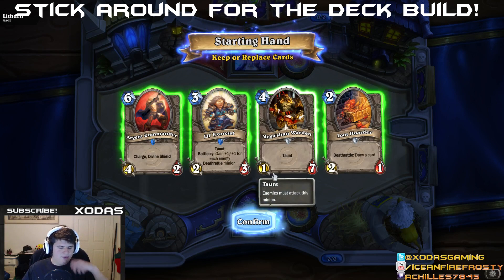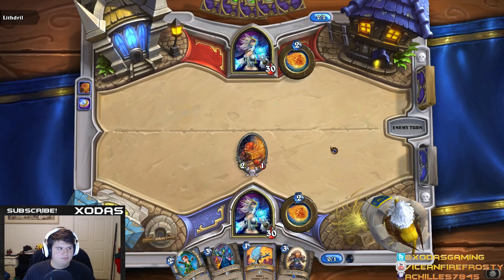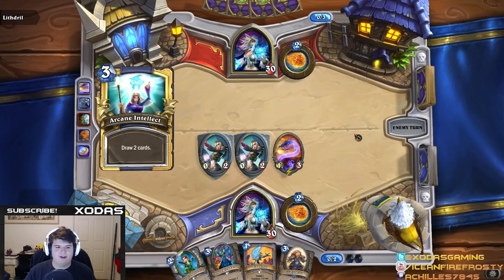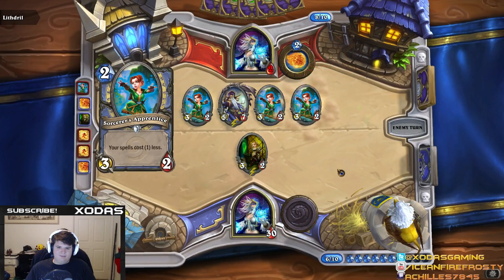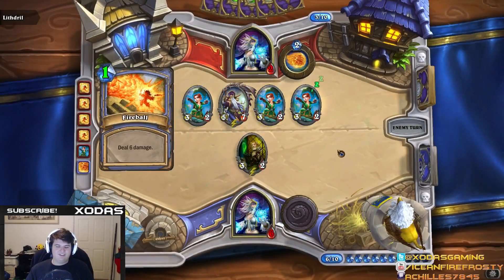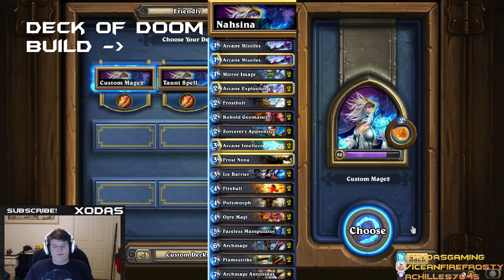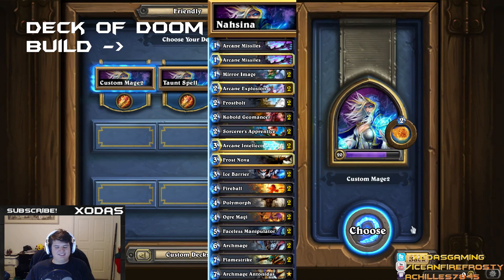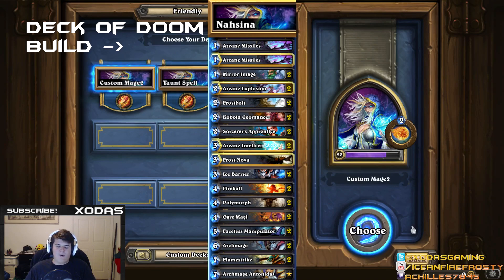How to Defeat a Player in One Turn - Hearthstone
In this video I show you Lithdril's stupid Mage deck which allows him to kill someone in one turn by doing a infinite amount of damage! Stay to the end to see the Deck Build!
Warlords of Draenor WoD 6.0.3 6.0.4 Frost Death Knight PvP 2's arena how to play my frost DK bad to glad how to get better at World of Warcraft how to PvP what is player verses player what is PvP Rank 2 Frost Death Knight how to get better at Frost Death Knight is Frost Death Knight any good? is frost death knight better than Unholy? Reinhart Warlords of Draenor PvP Warlords of Draenor FAQ